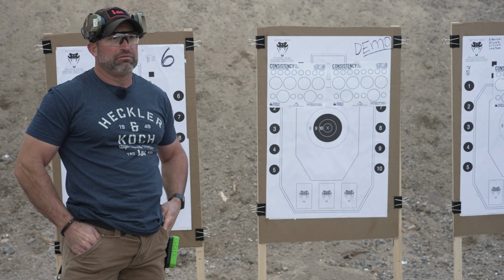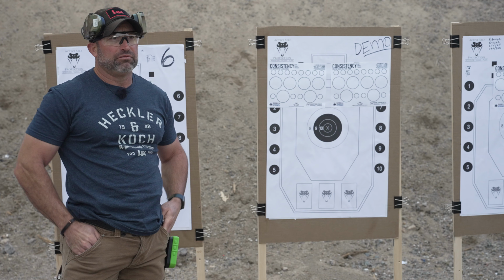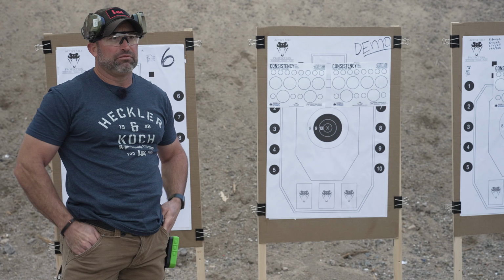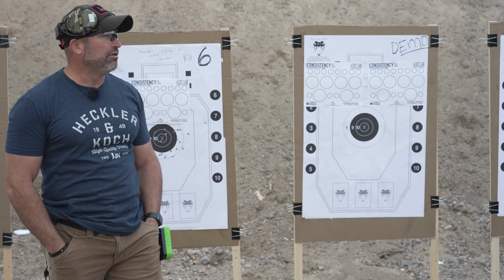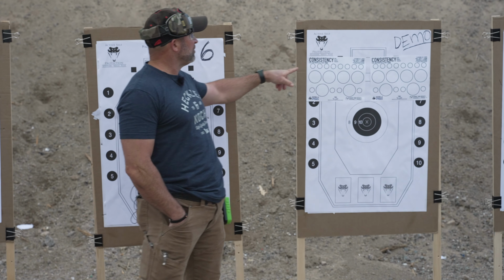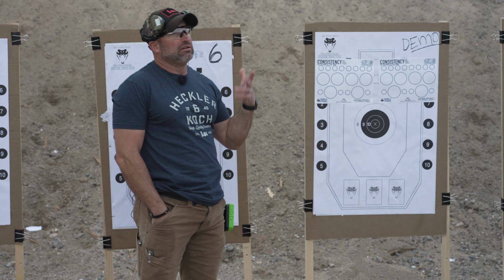Adam Winch Fighting Handgun Concepts Preview: Shot Consistency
Sign up for the ASP Unlimited App to watch Adam Winch's Fighting Handgun Concepts Preview: Shoot Consistency Without ads, and more and get early access, bonus content, FULL firearms training classes, behind-the-scenes, monthly seminars, and so much more! Then, download it on your devices and sign in.